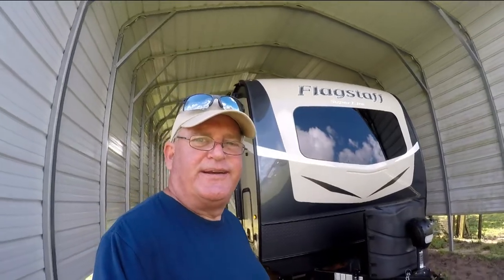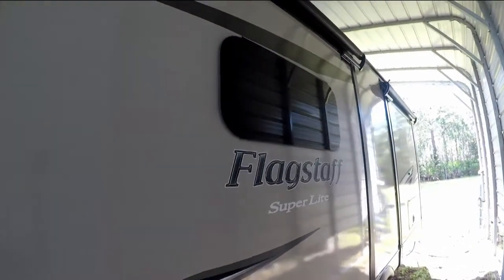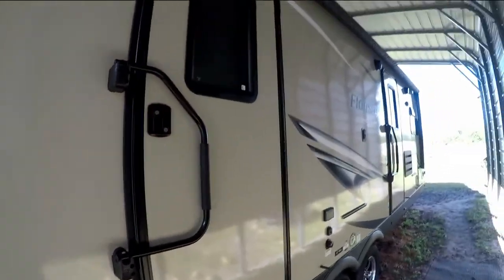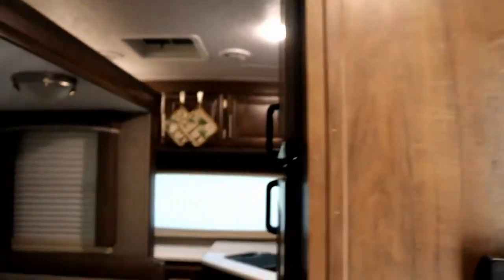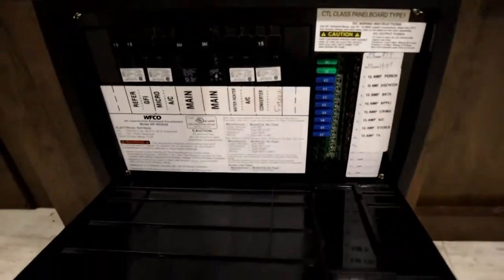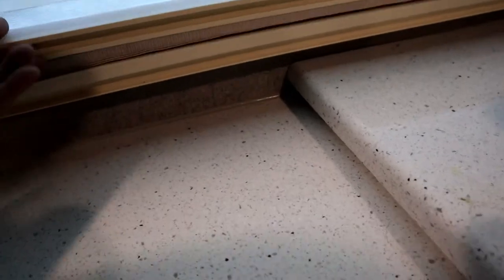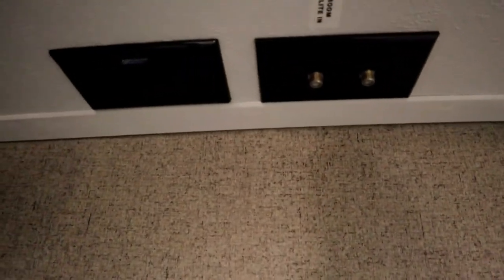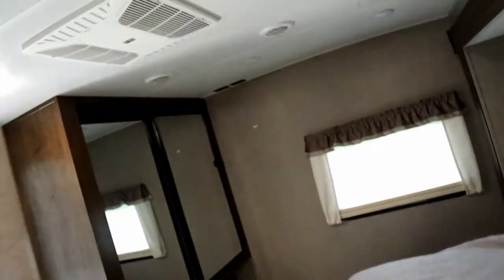OUR NEW RV TOUR (Full Tour & Review)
Hello, we are Allen & Rose and a very warm welcome to RV Field Trip!
Welcome to OUR NEW RV TOUR (Full Tour & Review) Of Our New 2020 Forest River RV, Flagstaff Super Lite 26FKBS
now it’s time for some RV Field Trips and adventures
We would love to share our journey, experiences rv tips and tricks and yes mistakes that we will make along the way with you
So, if you’re into adventure, RV Travel, traveling vlogs, RV ownership, rv bloggers, but first and foremost having fun and a laugh along the way, then You’re in the right place , we hope you join us